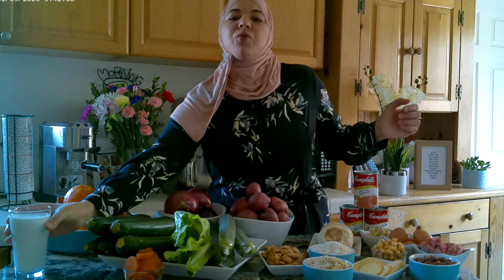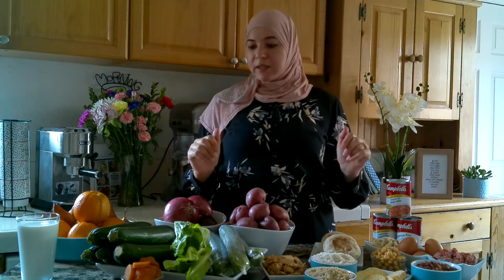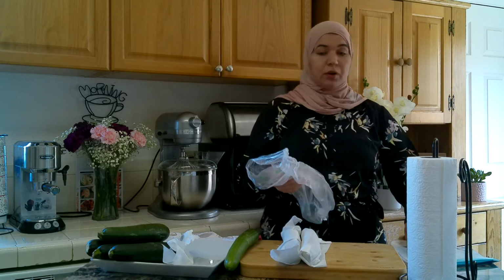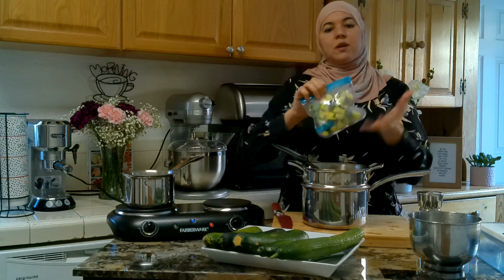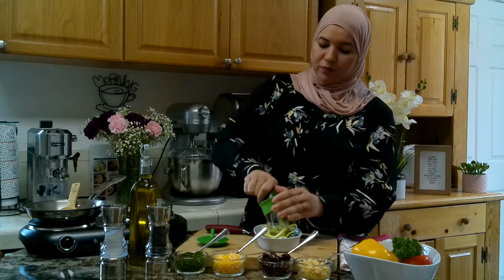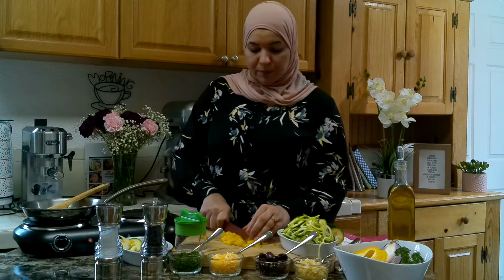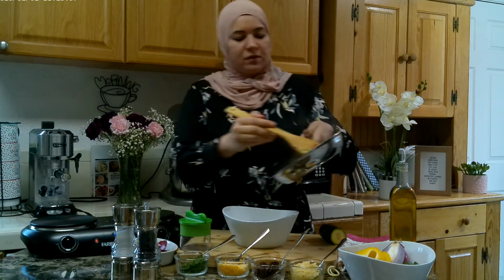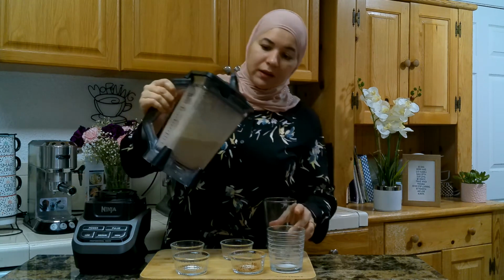How to Best Receive, Preserve, & Cook Your Groceries - Second Harvest of Silicon Valley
This 30-minute class will go over what’s commonly found on a box distributed by Second Harvest, then we will review ways to make food last longer followed by simple tasty recipes to take advantage of the food that you get.